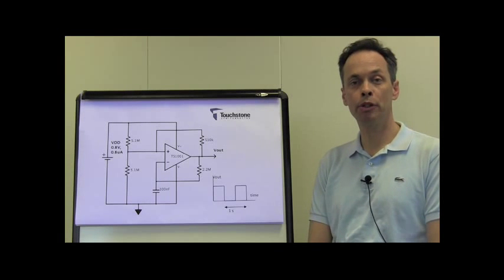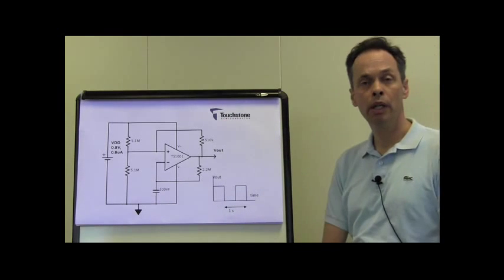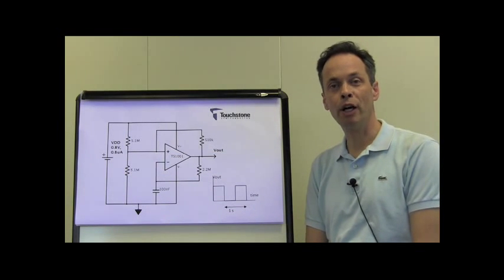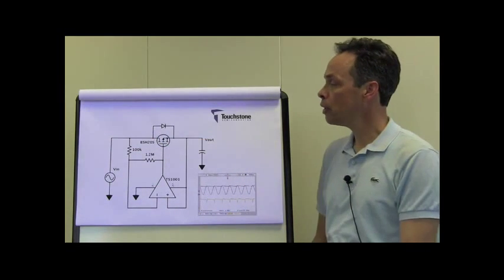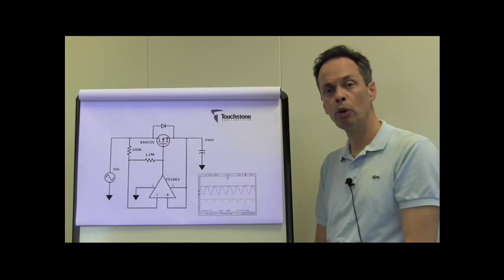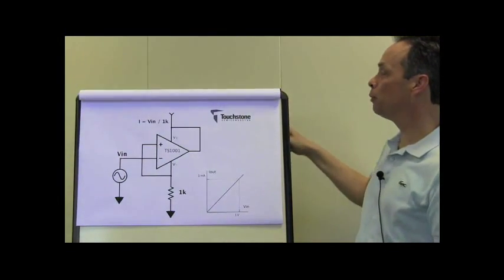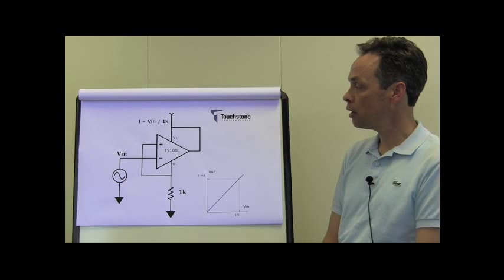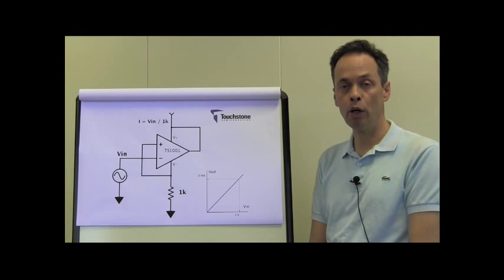Three Unusual Applications for the Touchstone TS1001 Low Power, Low Voltage Op Amp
This video shows three unusual application circuit examples of Touchstone Semiconductor's 0.8V, 600nA operational amplifier, the TS1001. First, the TS1001 is used to build a 1-Hz, 800nA relaxation oscillator. A second example shows how the TS1001, with the help of a logic-level PMOS, is being used as a low-power peak detector and, in the final example, the TS1001 is configured to create a very linear voltage-to-current convertor, using just one external resistor. In addition to the single-amplifier TS1001, Touchstone Semiconductor also offers the dual TS1002 and the quad TS1004.